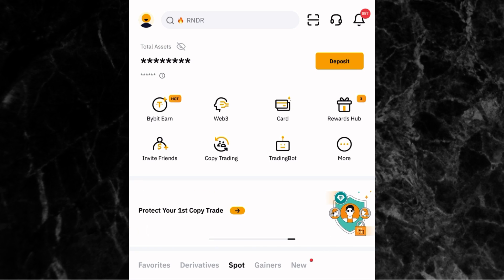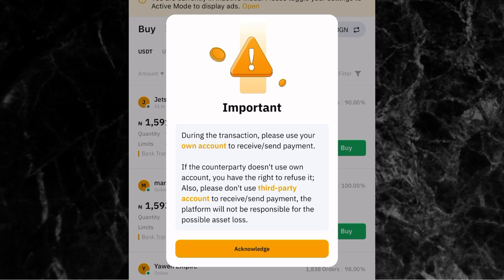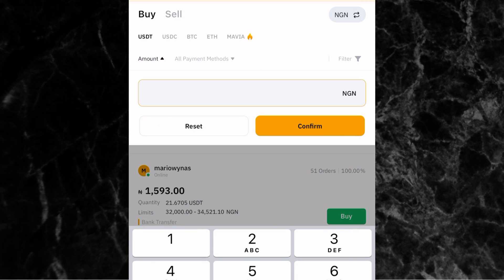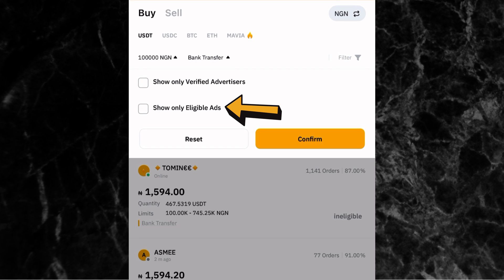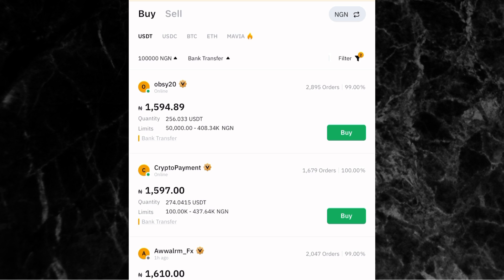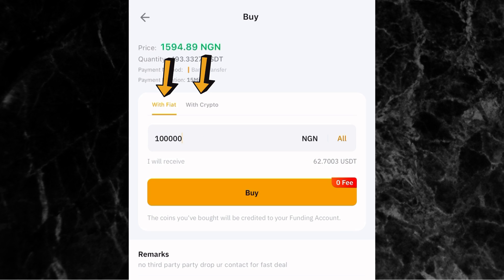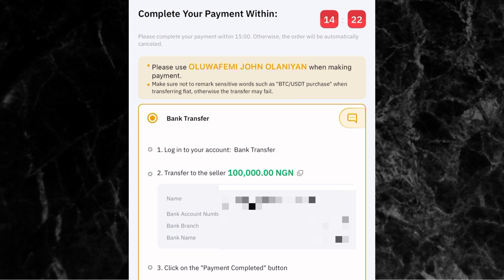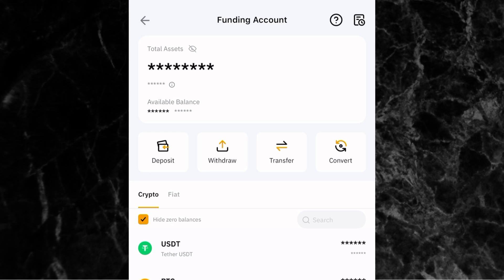How To Deposit Money Directly From Bank Account To BYBIT (STEP-BY-STEP)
👉 In this video, you will learn how to deposit money directly from your bank account to your bybit account.